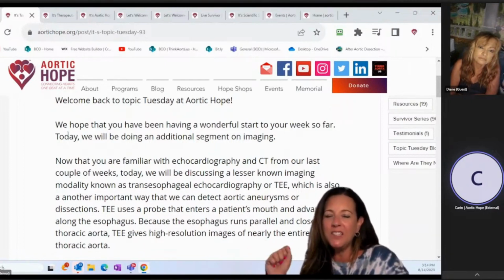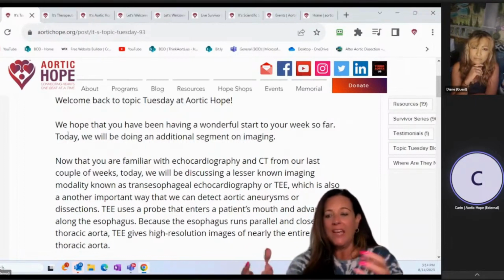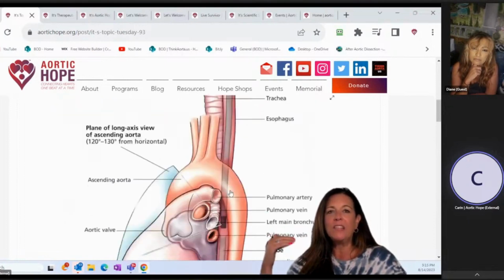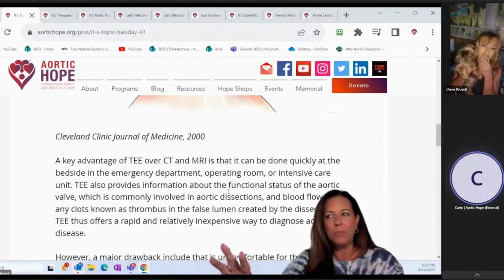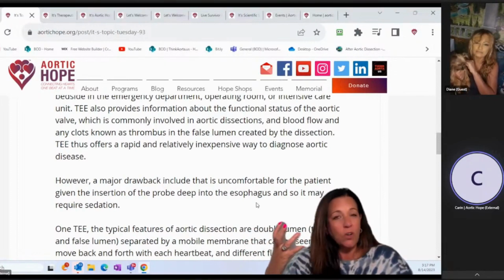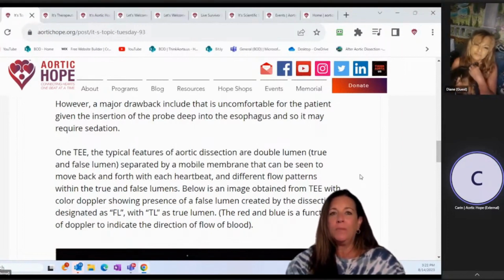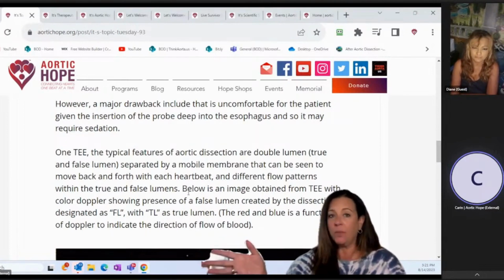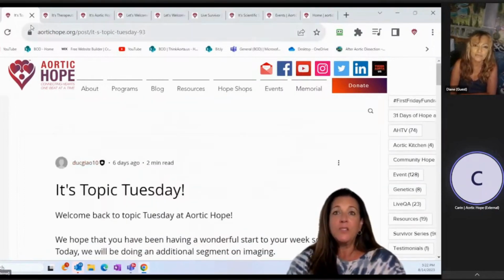AHTV Topic Tuesday | 08.08.2023